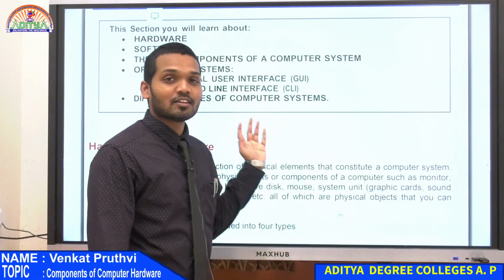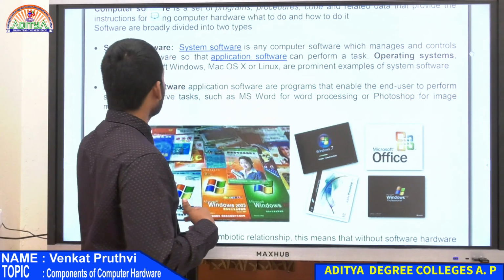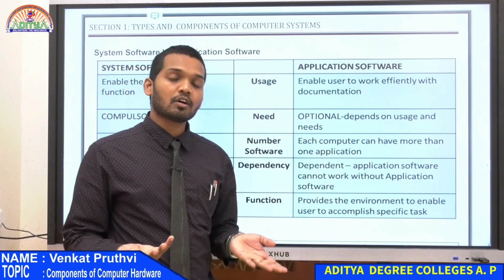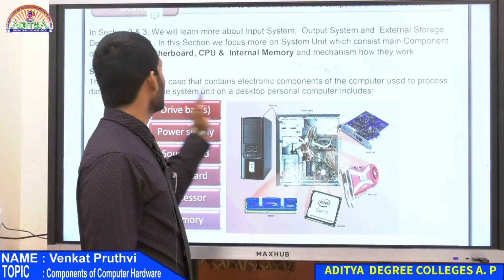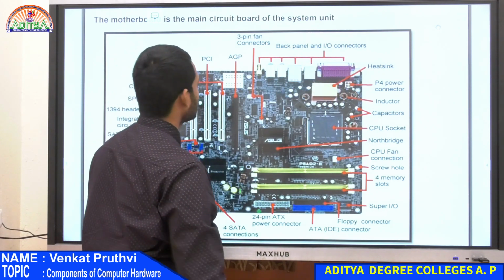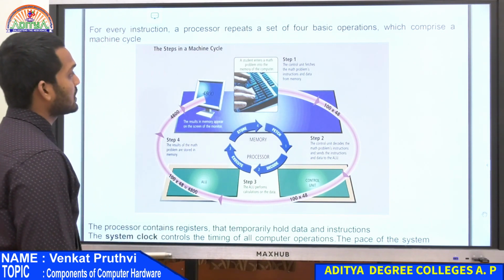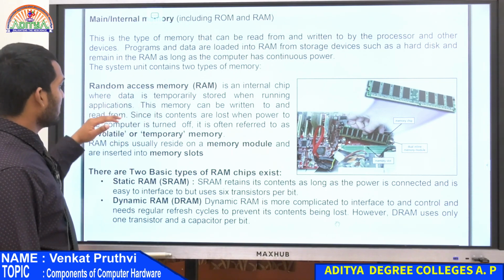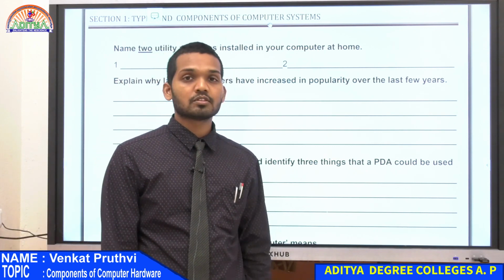VENKAT PRUTHVI SIR CLASS 2 09 02 2021